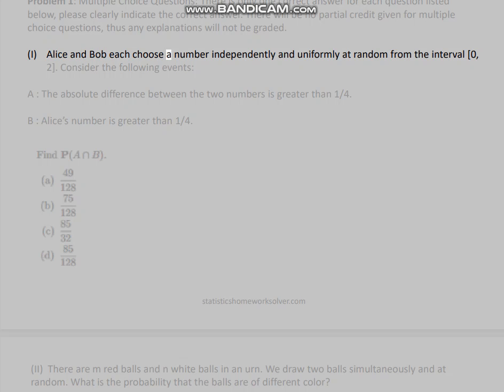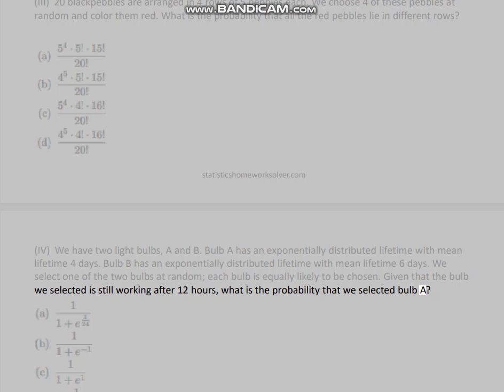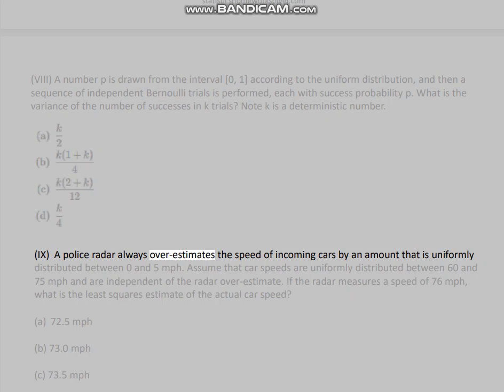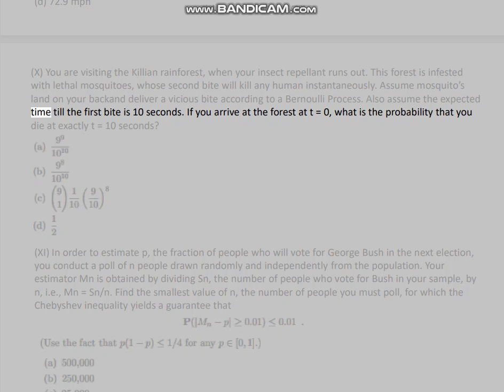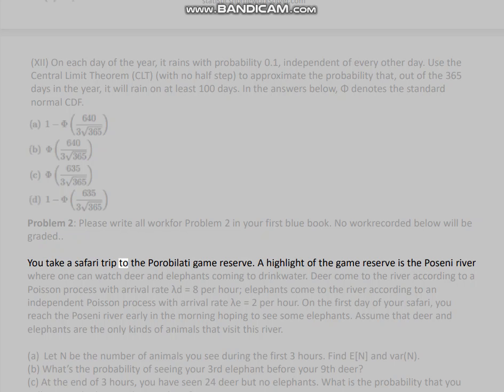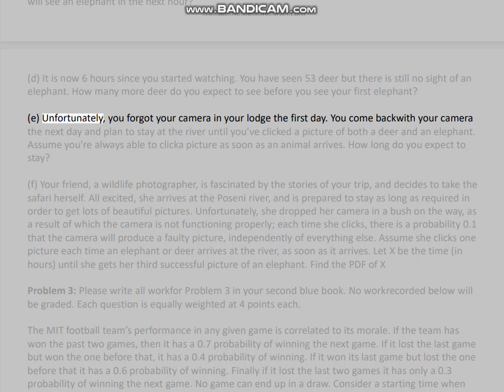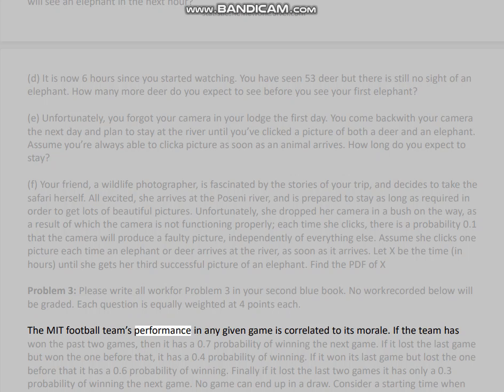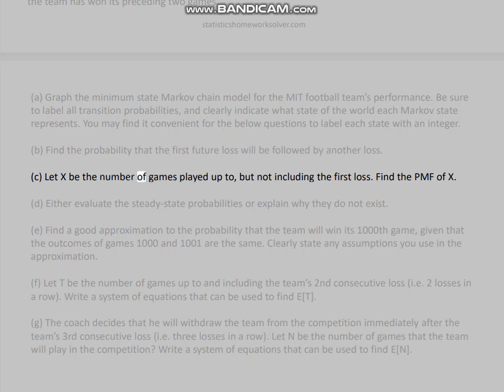Statistics Homework Help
I am Jack U. I am a Statistics Homework Solver at statisticshomeworksolver.com. I hold a master's in Statistics from the University of Warwick. I have been helping students with their homework for the past 8 years. I solve homework related to Statistics.